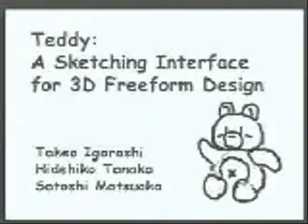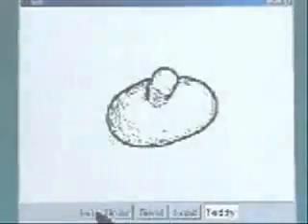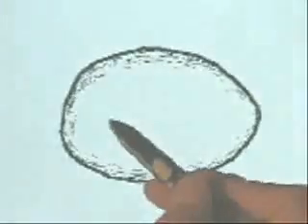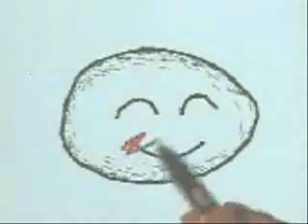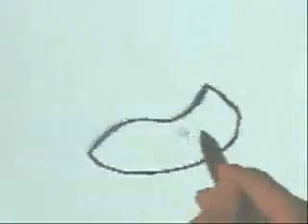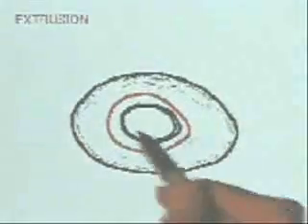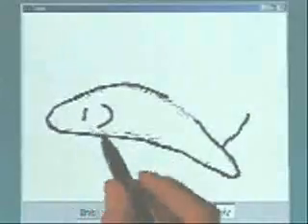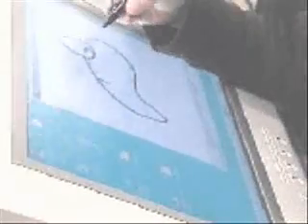T.E.D.D.Y. (Draw in 2D - Outputs in 3D)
Teddy is a Java-Applet Drawing Program that takes the 2D images you draw and renders them in 3D. The alogrithm adds shading according to the strokes and connections between the lines. This is truly a cool program for anyone and everyone!